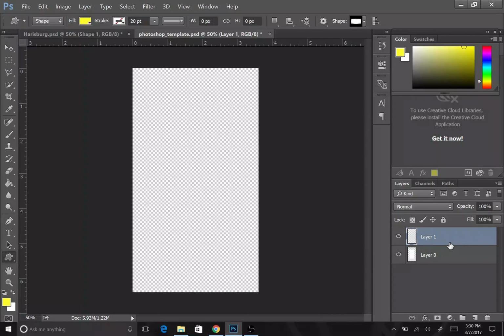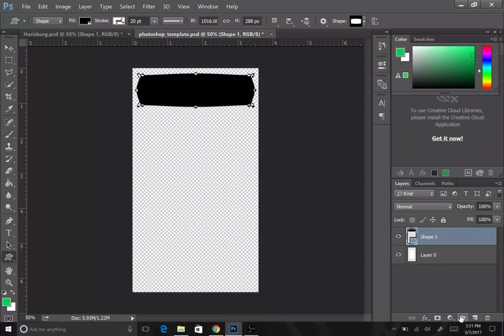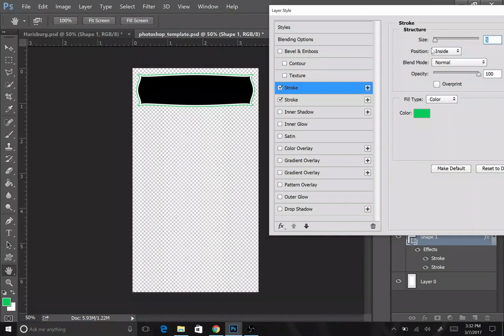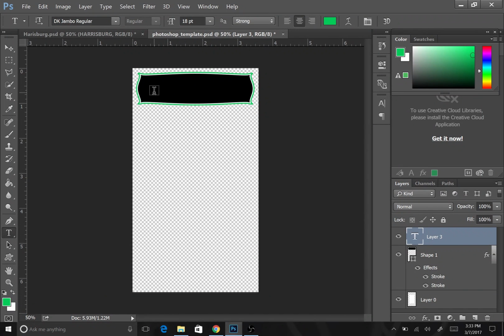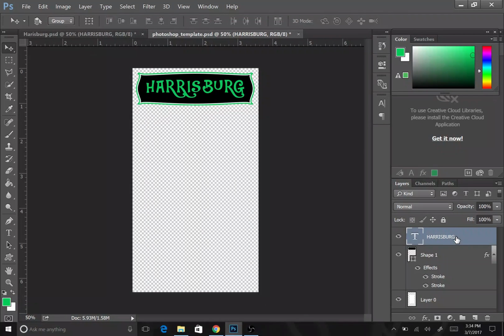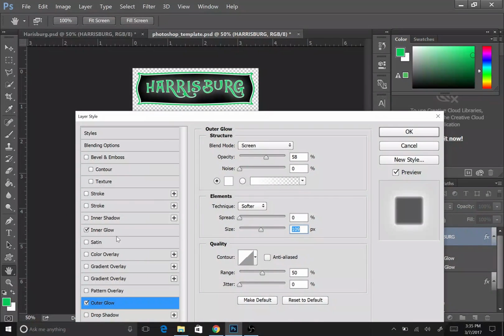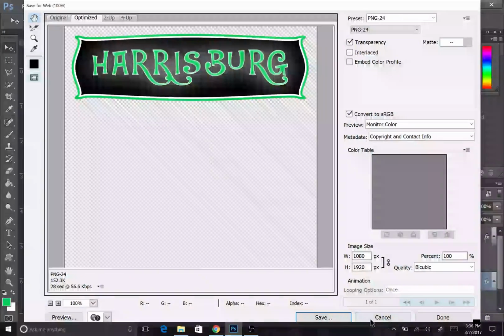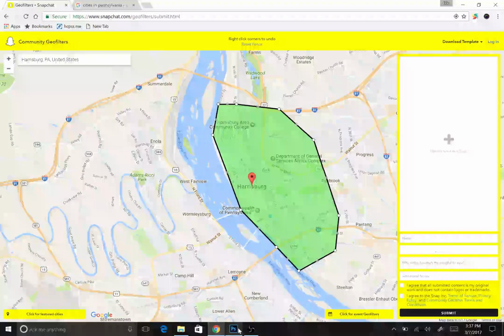How to Make a Snapchat Geofilter with Photoshop